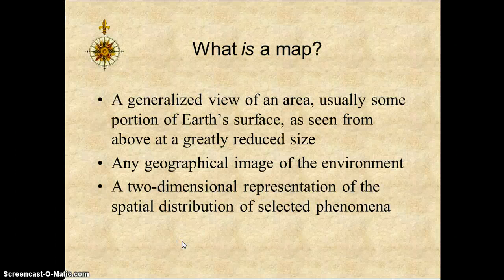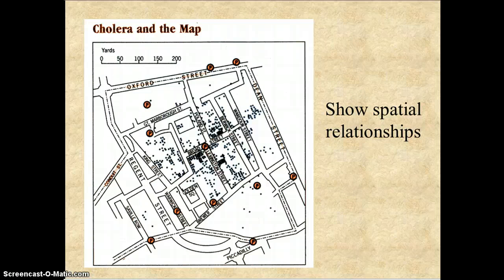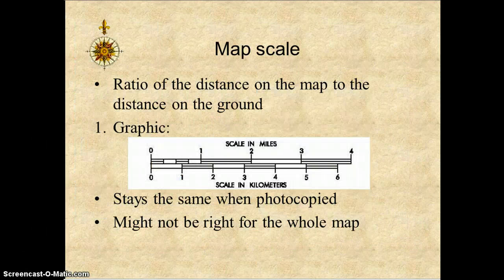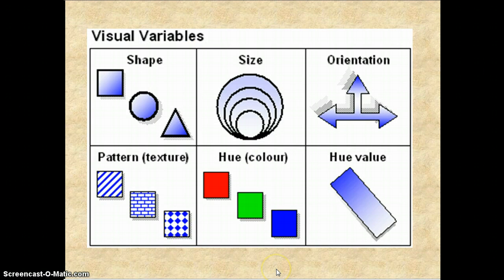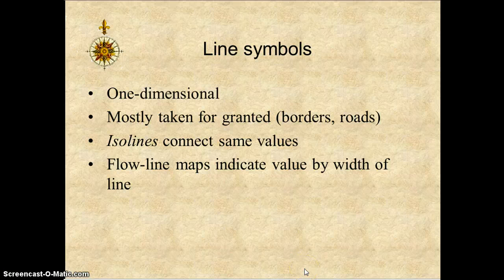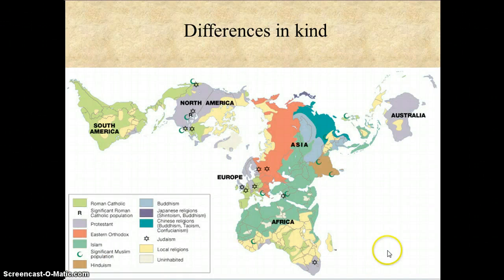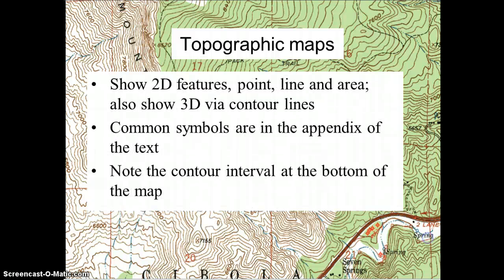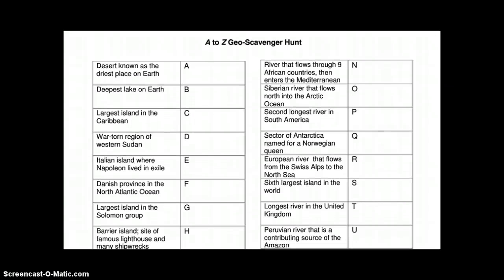Introduction to Maps